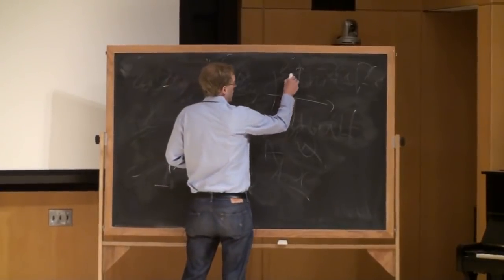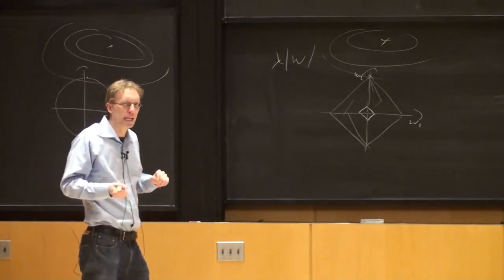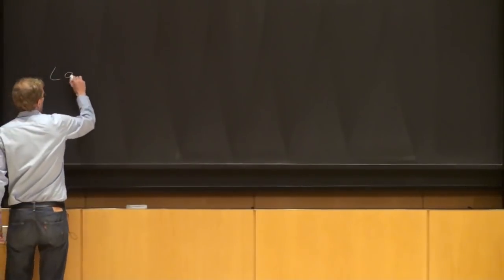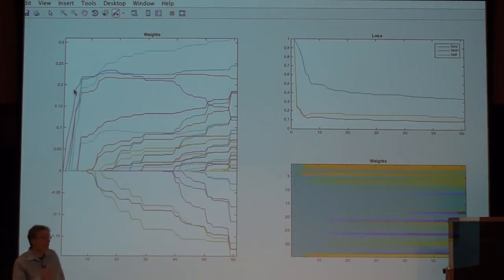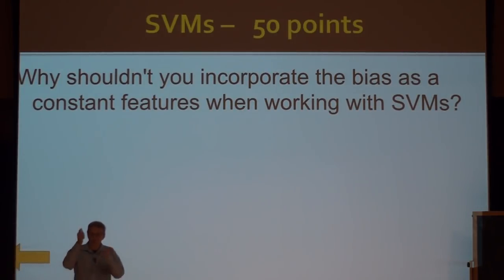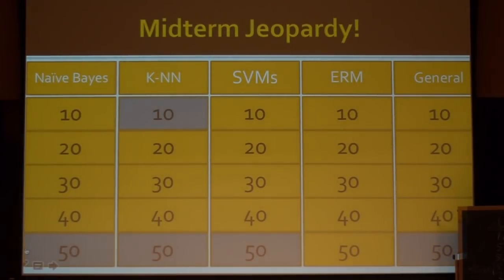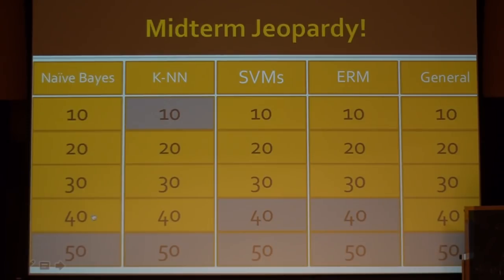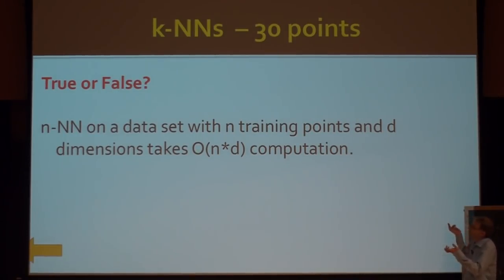Machine Learning Lecture 17 "Regularization / Review" -Cornell CS4780 SP17